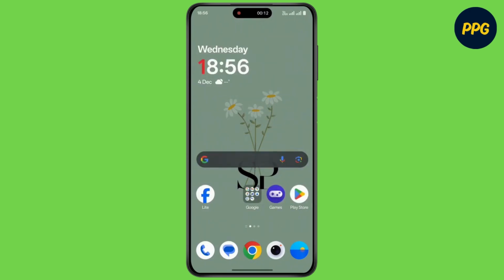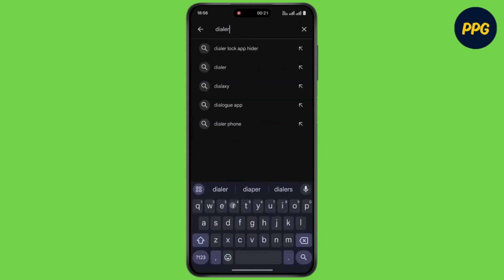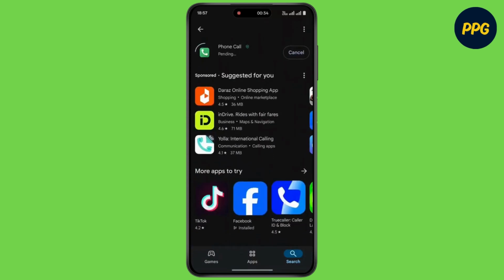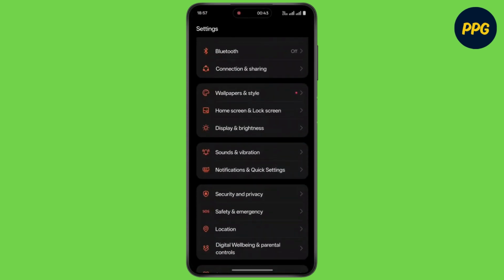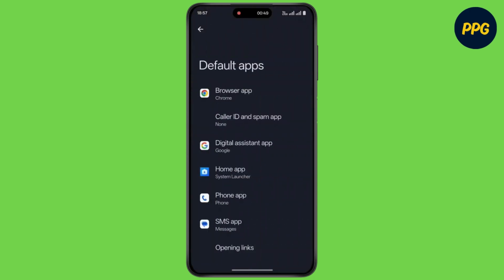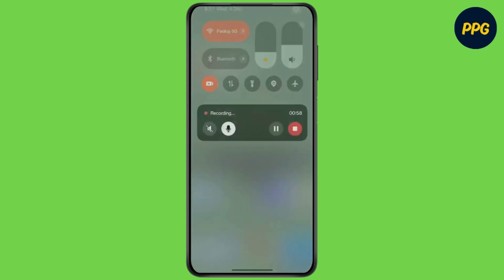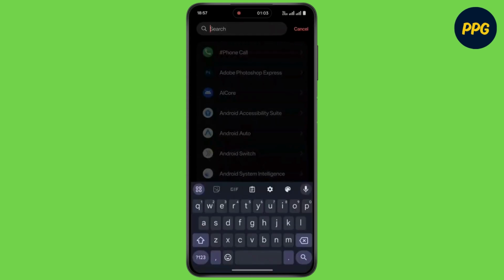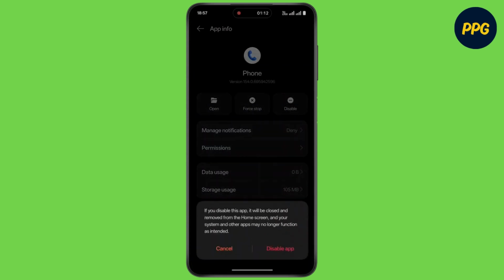How to Replace Google Call Dialer ?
Hello Guys,

Welcome to our step-by-step guide on "How to Replace Google Call Dialer"! If you're looking for an alternative to the Google Call Dialer on your Android phone, this video is for you. We'll show you how to easily replace the default Google Call Dialer app with a new one that suits your preferences. Whether you're seeking more features, customization options, or simply want to switch things up, we’ve got you covered. Learn how to download and set up your new dialer app, and make calling on your phone even easier!

In this video, we will show:

How to replace the Google Call Dialer on Android
The best alternative dialer apps for Android
How to set up a new dialer app
How to switch dialers on Android
Features of different call dialer apps